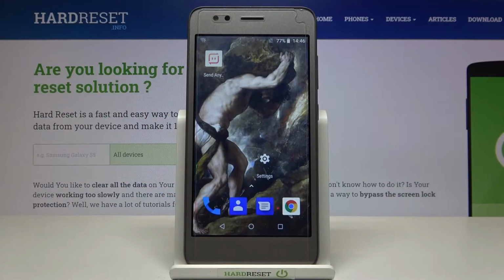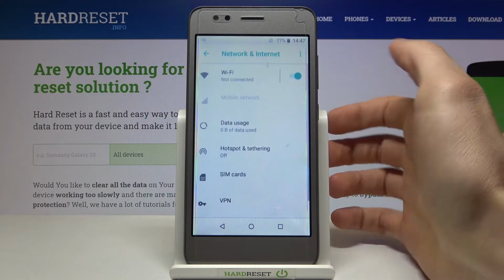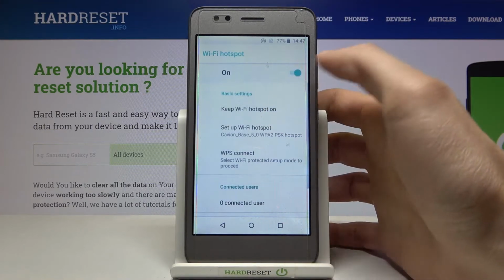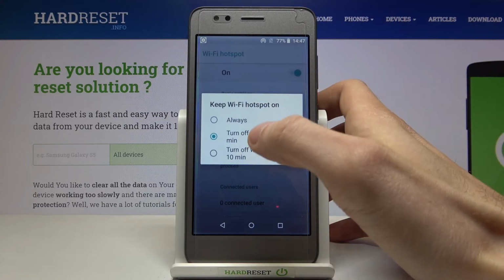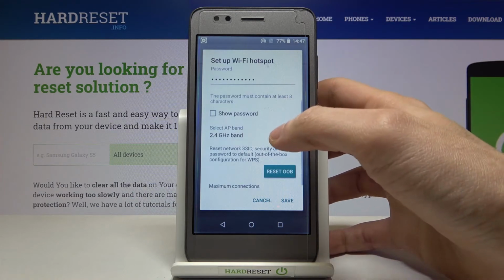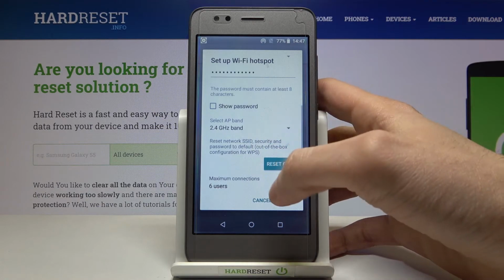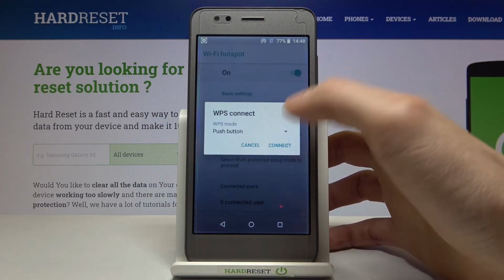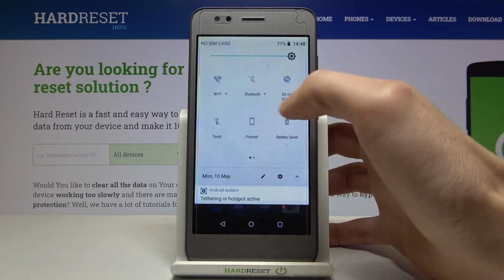How to Enable Portable Hotspot in CAVION Base 5.0 – Share Internet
Learn more info about CAVION Base 5.0:
If you’d like to share the internet from your CAVION Base 5.0 to another device, then let’s check above video! In this video we’d like to share with you how easily you can find proper portable hotspot settings and how to manage them in order to not only share the internet but also change the password. So let’s follow all shown steps and successfully enable portable hotspot.

How to create a mobile hotspot in CAVION Base 5.0? How to turn on the portable hotspot in CAVION Base 5.0? How to share Wi-Fi in CAVION Base 5.0? How to allow portable hotspot in CAVION Base 5.0? How to set up a portable hotspot in CAVION Base 5.0? How to configure hotspot on CAVION Base 5.0?